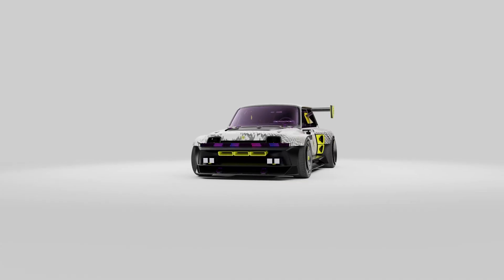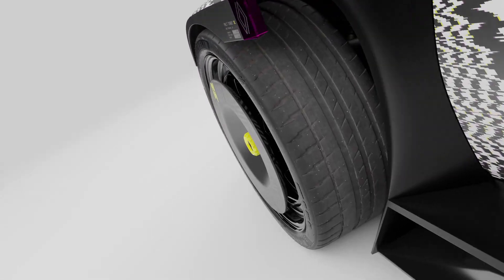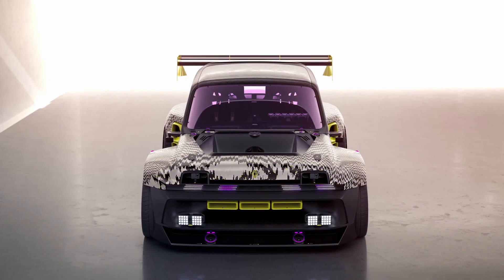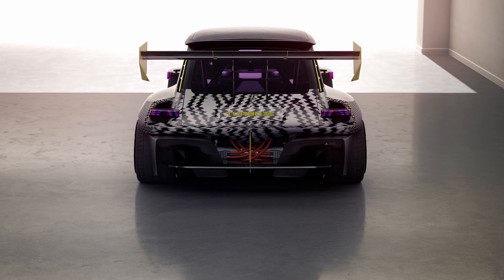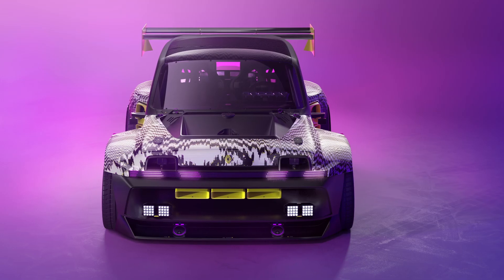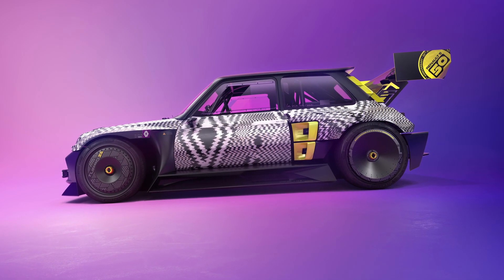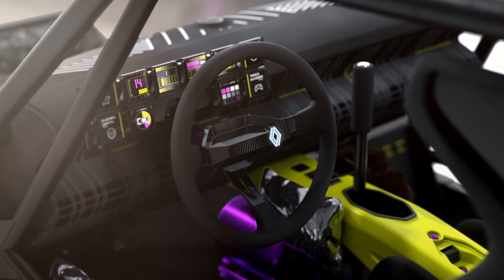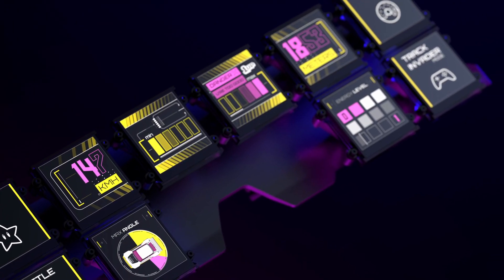New R5 TURBO 3E CONCEPT | All-electric Show Car Designed for Drifting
Renault had promised “a pop year full of surprises” when it kicked off the 50th anniversary celebrations for the Renault 5, one of its most prominent icons, in January 2022. After taking part in the Rallye Monte-Carlo Historique, Rétromobile motor show, Le Mans Classic and other festive jamborees, then unveiling its Renault 5 Diamant electric show-car, the brand will present the new R5 TURBO 3E Concept Car.

R5 TURBO 3E TECH SPECS
Length: 4.006 m including the rear spoiler
Width: 2.02 m
Height: 1.32 m
Wheelbase: 2.54 m
Front overhang: 625 mm
Rear overhang: 740 mm
Chassis: tubular (+ flat base + FIAapproved roll bar)
Weight: 980 kg (+ 520 kg of batteries)
Front tyres: 225 x 35 R19
Rear tyres: 325 x 25 R20
Powertrain: All-electric
Power: 280 kW (eq. 380 hp)
Torque: 700 Nm
Battery: 42 kWh lithium-ion
Full charge: 2 hours with a 380V/32A charger
Top speed: 200 km/h
0 to 100 km/h: 3.5 sec (3.9 sec in Drift mode)

Timeline :
0:00 Exterior
1:12 Interior & analogue dials
1:40 Technical details & tubular chassis

Source : Renault